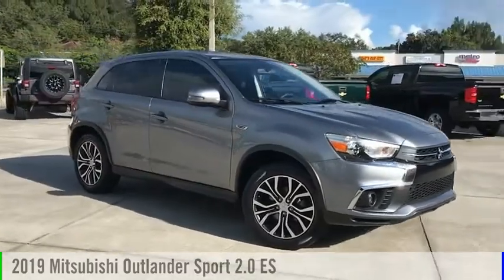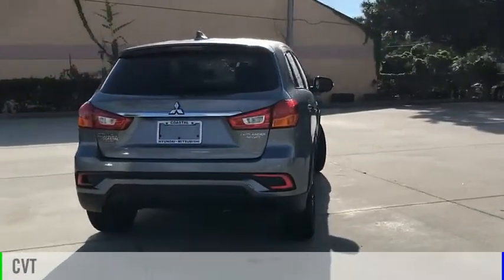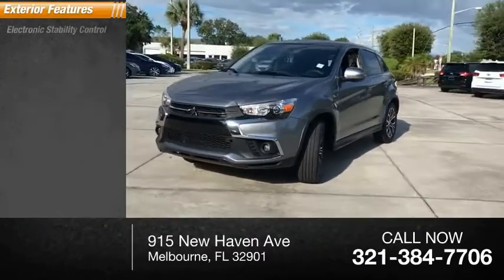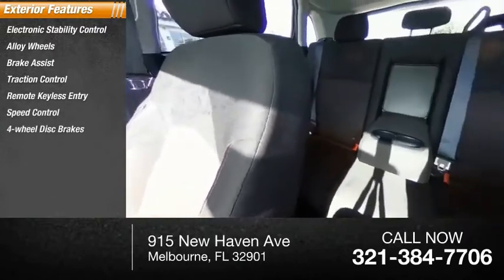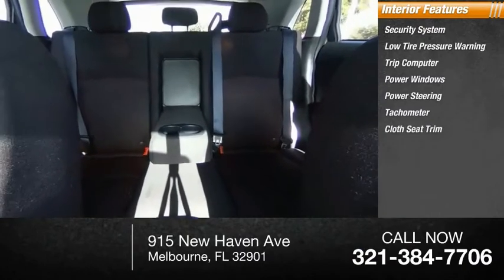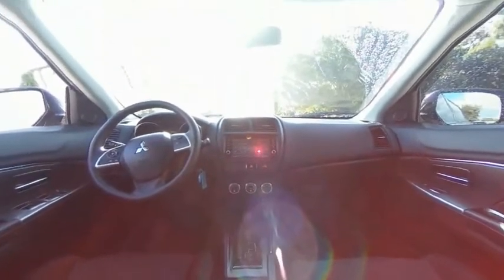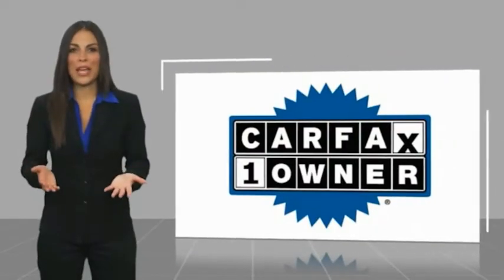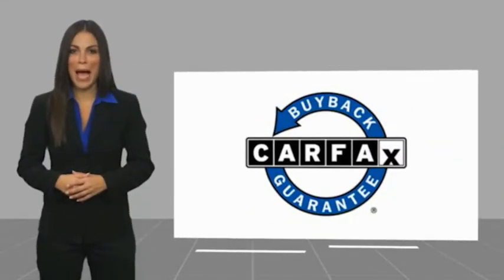2019 Mitsubishi Outlander Sport Melbourne FL H75792A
2019 Mitsubishi Outlander Sport 2.0 ES

This 2019 Mitsubishi Outlander Sport 2.0 ES in Gray features: FWD Clean CARFAX. CARFAX One-Owner. Odometer is 882 miles below market average! 24/30 City/Highway MPG Visit our virtual showroom 24/7 @